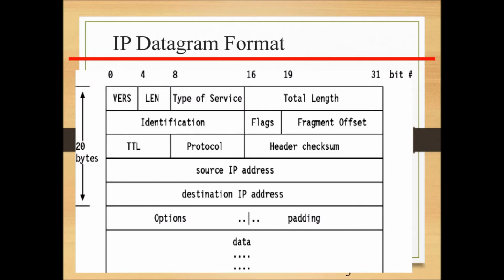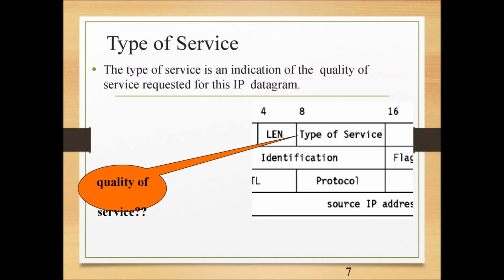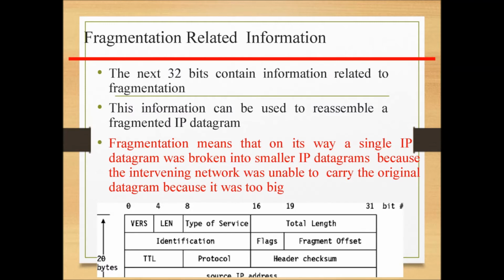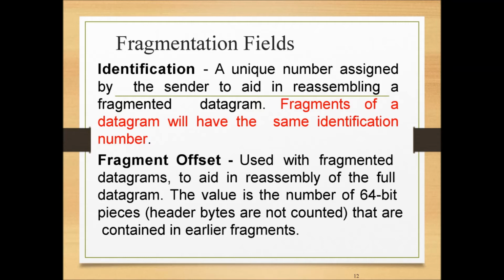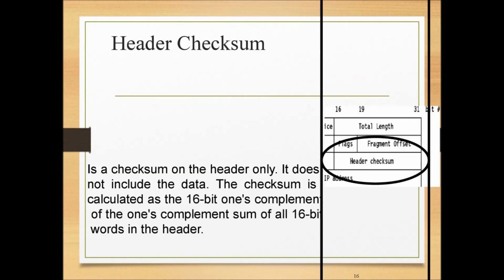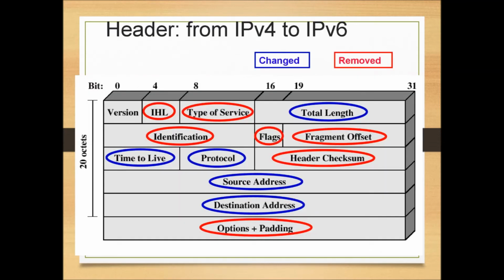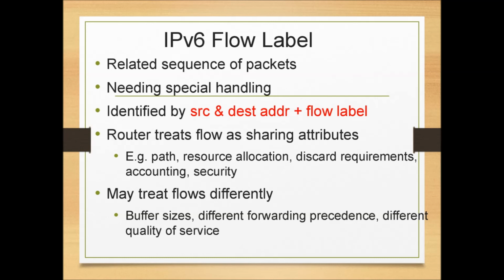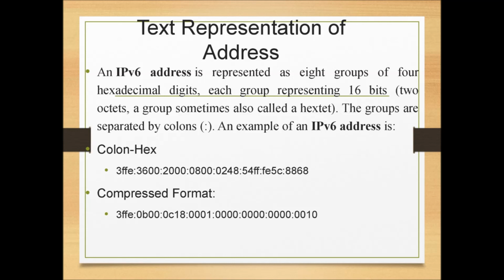Internet Architecture and Protocols | Lecture 14